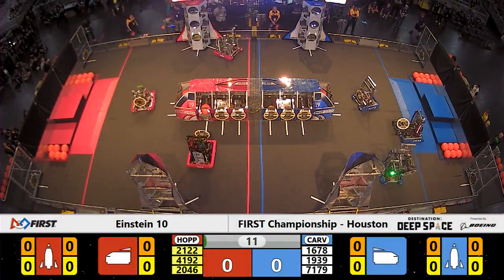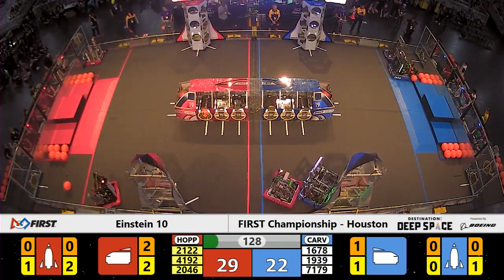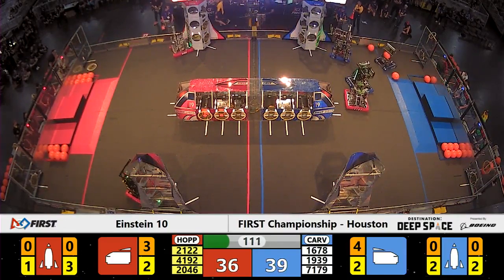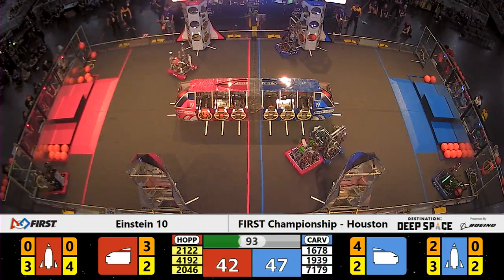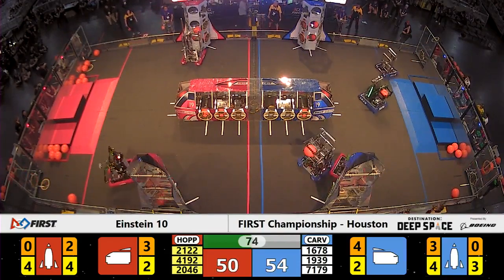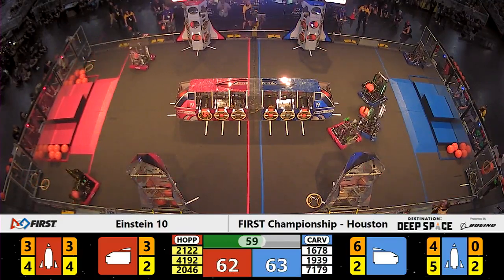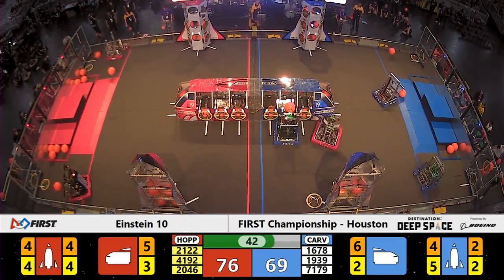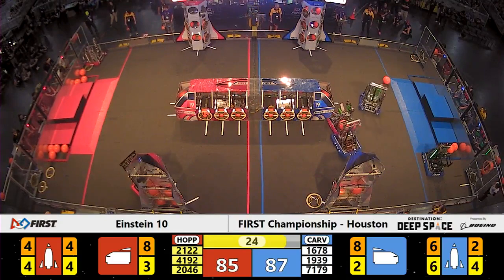Einstein 10 - 2019 FIRST Championship - Houston